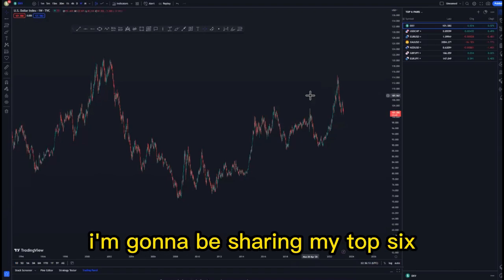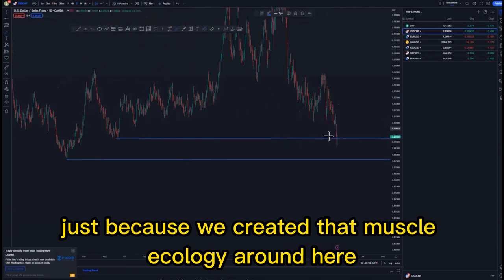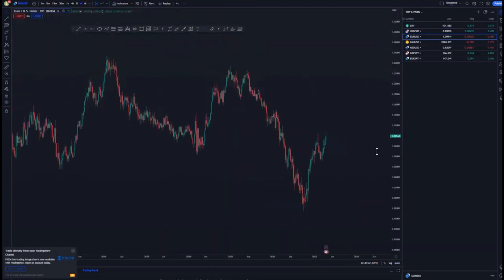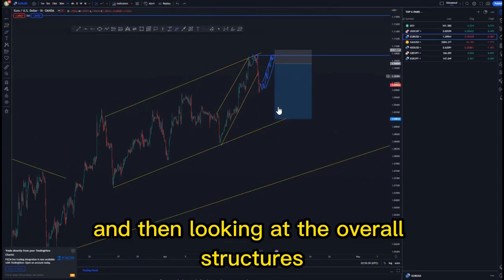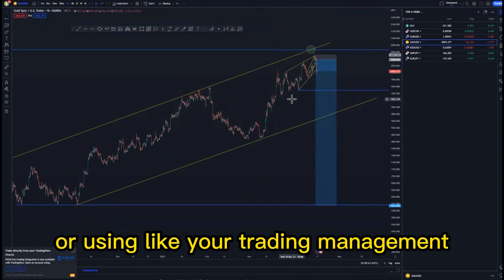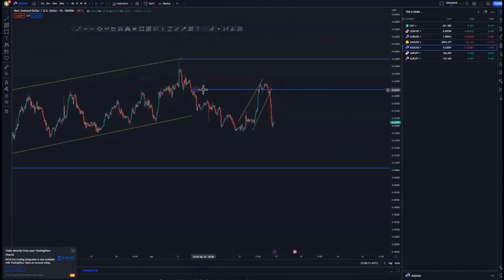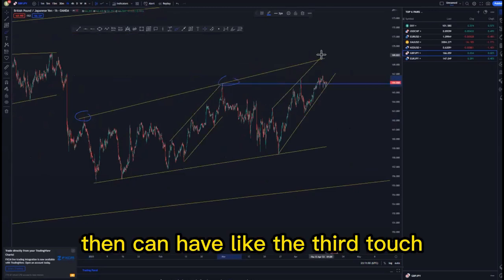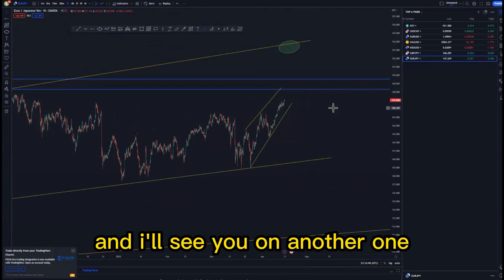Advanced trendline analysis Forex price action strategy